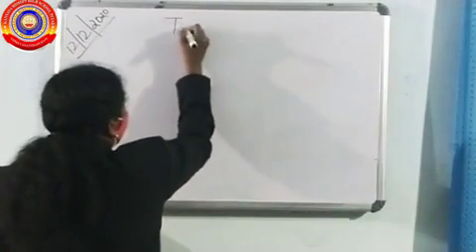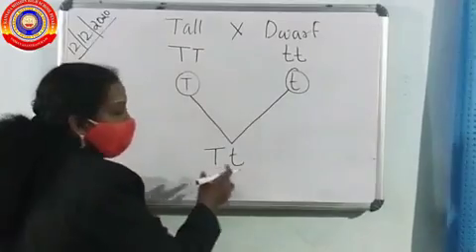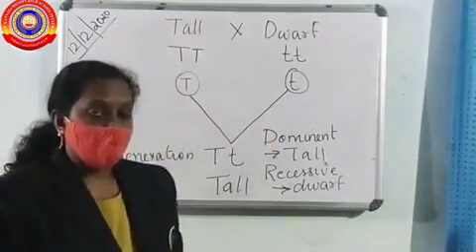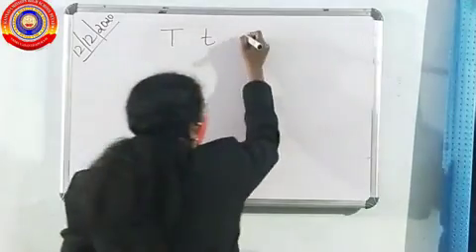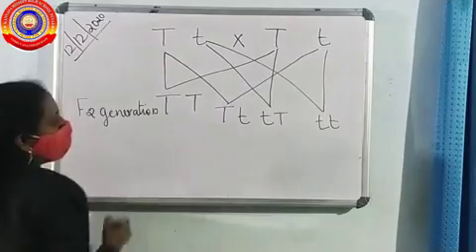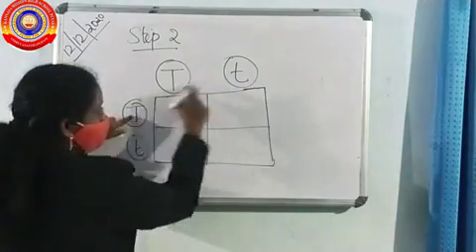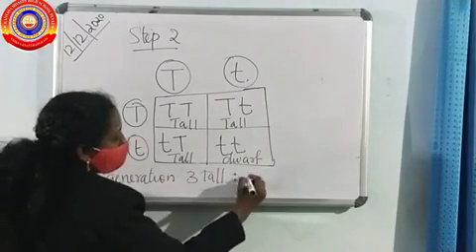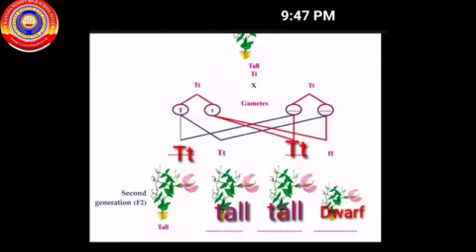Standard 10 Biology 6 Unravelling Genetic Mysteries Part 2